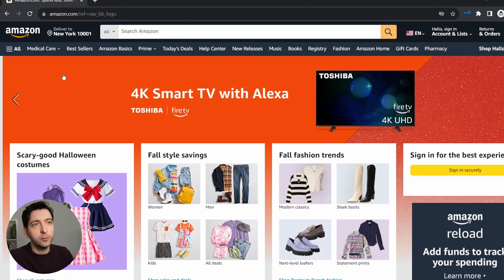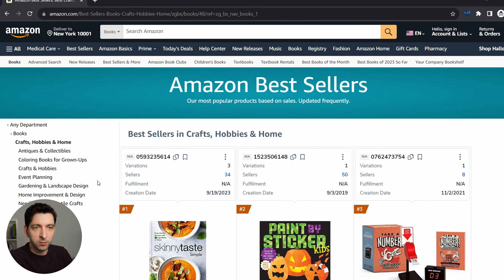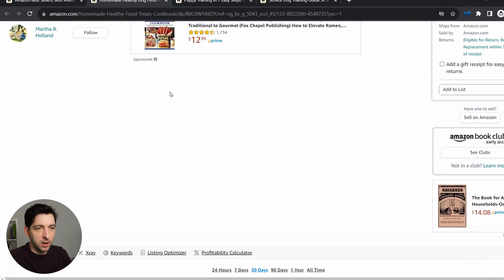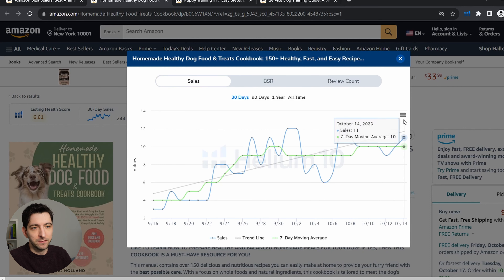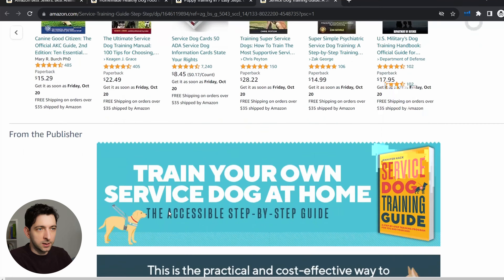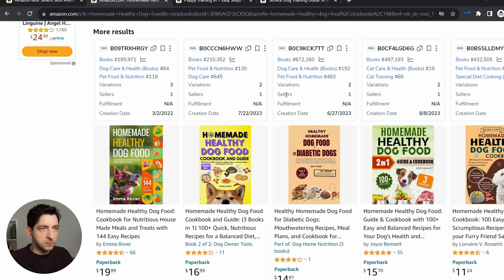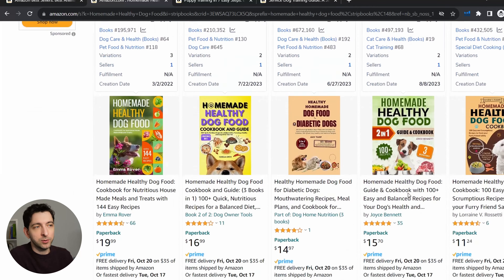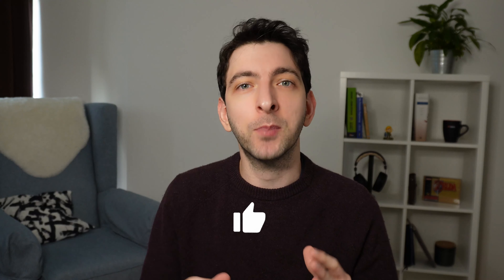I Made $70,000 With THIS Easy Keyword Research Method | Amazon KDP Tutorial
In this video, I explain my simple KDP keyword research method, which I used to make over $70,000 selling books on Amazon KDP!

By following this tutorial, you agree to create original content for your own work and not to copy or use anything demonstrated for any other publications. Failure to comply with these terms may result in legal consequences.